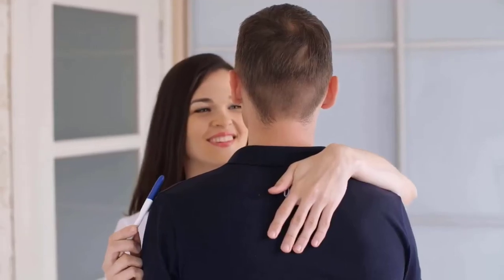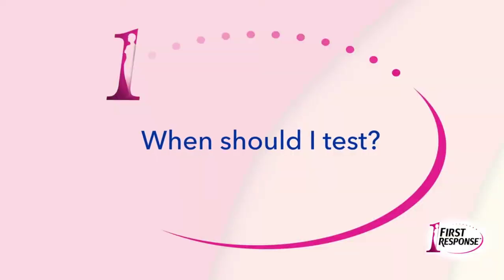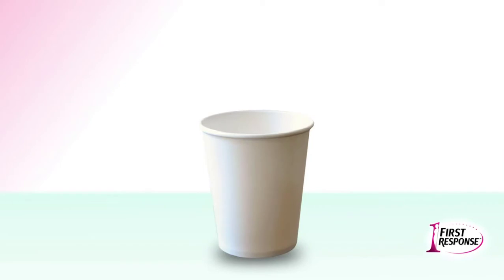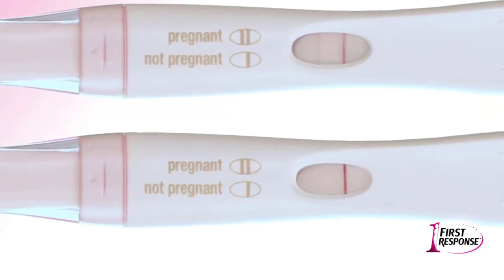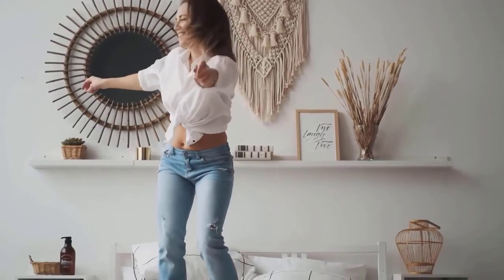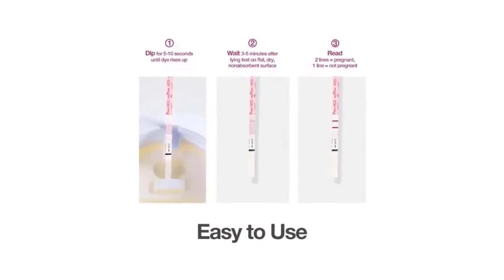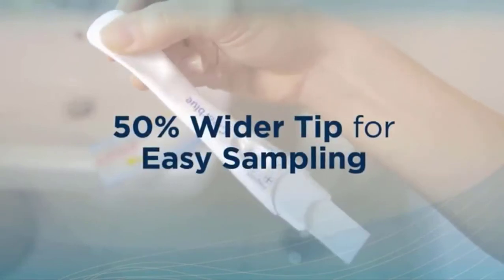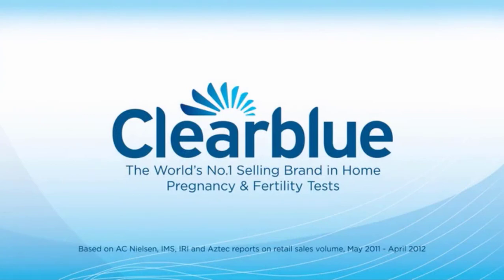Best Pregnancy Tests (Simple Test Strips to Check Pregnancy At Home)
Excitement, anxiety, hope: wondering if you’re pregnant can be nerve-racking. A home pregnancy test can quickly reveal if you’re expecting—some even work before your period is late—so you can get that need-to-know answer right away. The result displayed on a pregnancy test can be life-changing, so you need a clear, accurate result. After very careful research we are going to review 5 Best Pregnancy Tests.

Timestamp
00:00 Introduction
00:40 First Response Early Result Pregnancy Test
02:33 AccuMed Pregnancy Test Strips
03:06 PREGMATE 50 Pregnancy Test Strips
03:30 Easy@Home Pregnancy Test Strips Kit
04:06 Clearblue Rapid Detection Pregnancy Test

“For sweet Littles is a participant in the Amazon Services LLC Associates Program, an affiliate advertising program designed to provide a means for sites to earn advertising fees by advertising and linking to amazon.com.”